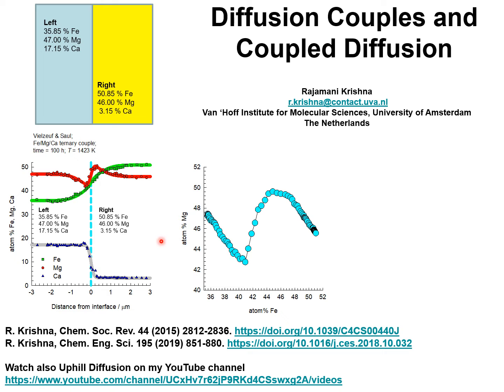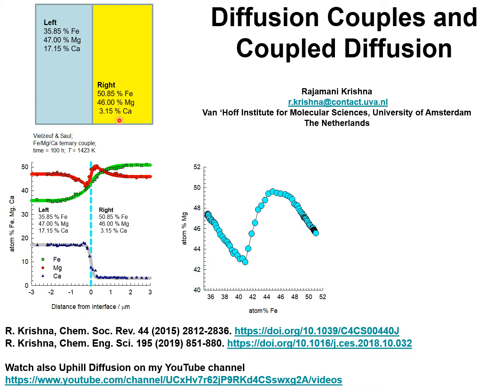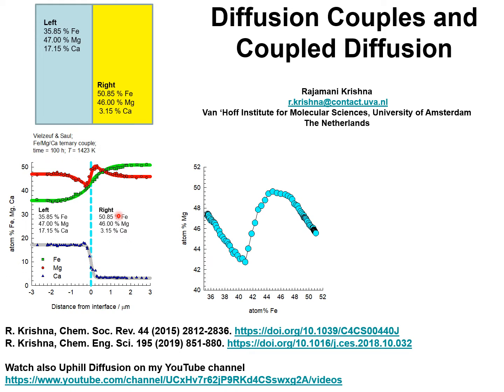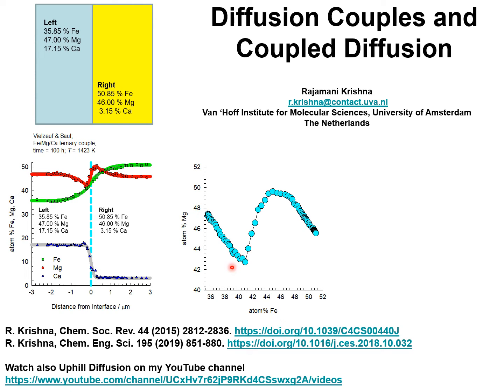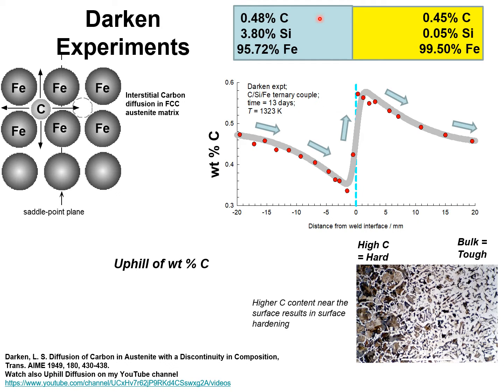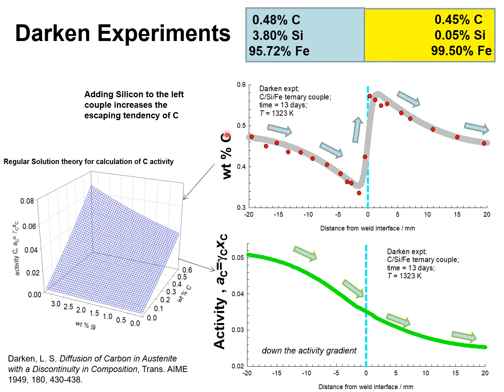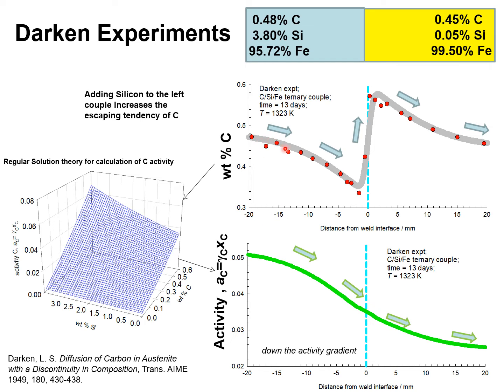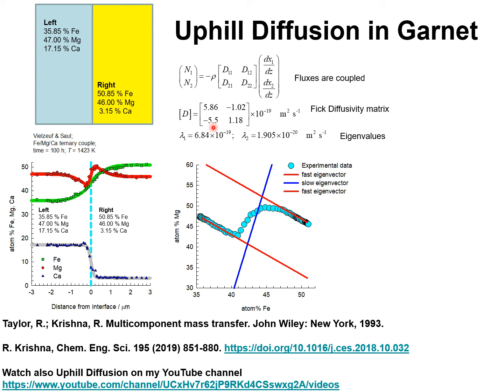Diffusion Couples & Coupled Diffusion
The proper description of multicomponent diffusion in metals, glasses, steels, alloys, and composites is important in a wide variety of processes such as bonding, cladding, controlled heat treatments, and surface modification.
One of the very first experimental evidence of uphill diffusion is available in the classic experiments reported by Darken, who was one of the first to recognize the need to use activity gradients as proper driving forces when setting up the phenomenological relations to describe diffusion
Two austenite bars of different compositions (0.48% C, 3.8% Si), and (0.45% C, 0.05% Si) are welded together. The Carbon in the high-Si bar has a significantly higher chemical potential or activity than the bar with the lower Si content. After Carbon was allowed to diffuse for 13 days at 1323 K, most of the C diffused into the low-Si bar. The Darken experiments provide clear evidence of uphill diffusion.
The following three quotes from Darken’s 1949 paper also serve as take-aways for presentation
“the driving force in an isothermal diffusion process may be regarded as the gradient of the chemical potential,”,
“for a system with more than two components it is no longer necessarily true that a given element tends to diffuse toward a region of lower concentration even within a single phase region”, and
“departure from the behavior of an ideal solution may be so great that the concentration gradient and the chemical potential gradient, or activity gradient, may be of different sign, thus giving rise to uphill diffusion”.
For theoretical background, consult my papers
R. Krishna, Chem. Soc. Rev. 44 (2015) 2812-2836.
R. Krishna, Chem. Eng. Sci. 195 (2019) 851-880.